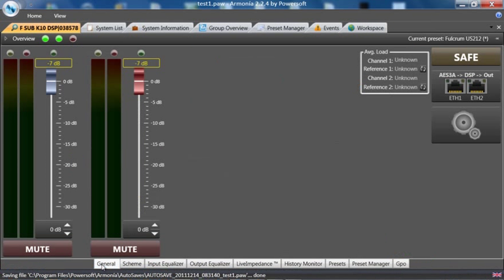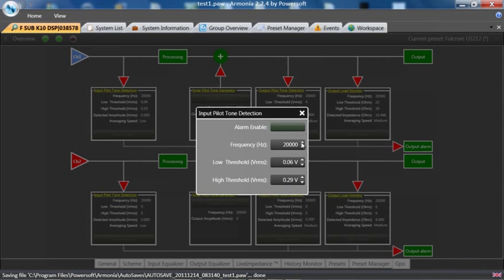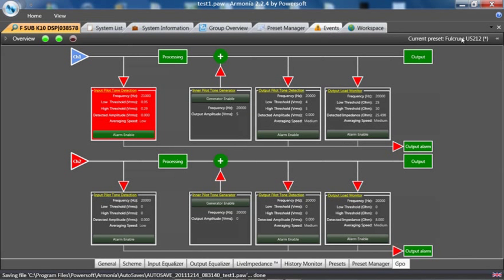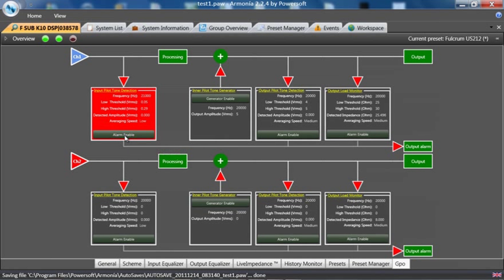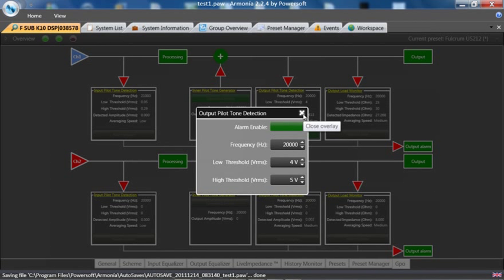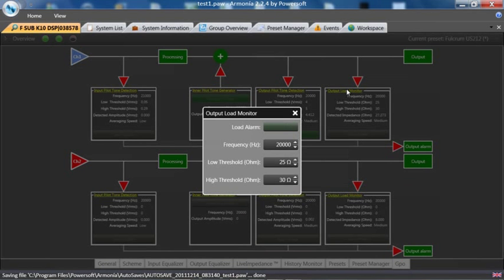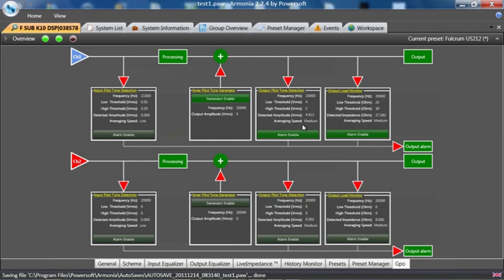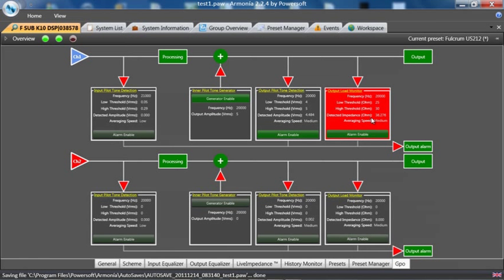Armonía. Signal Integrity Monitor.